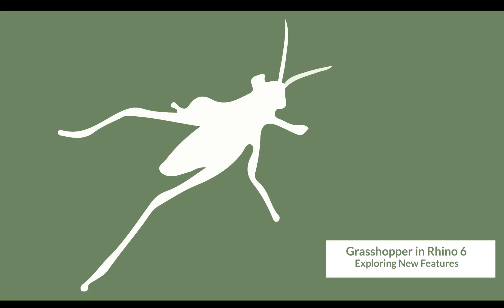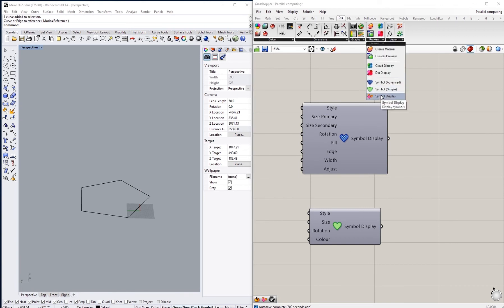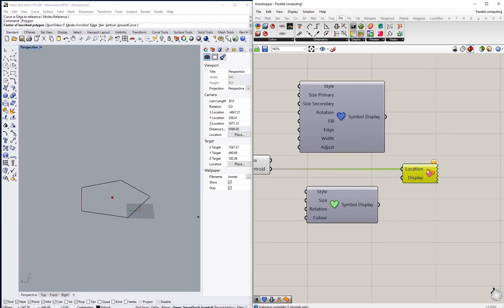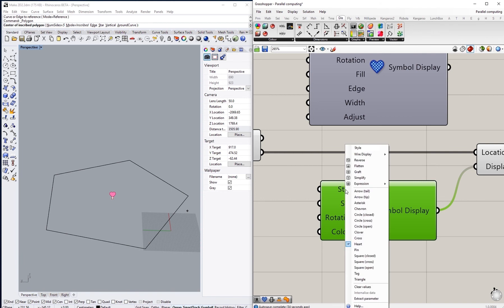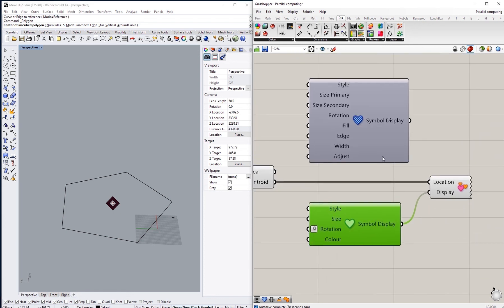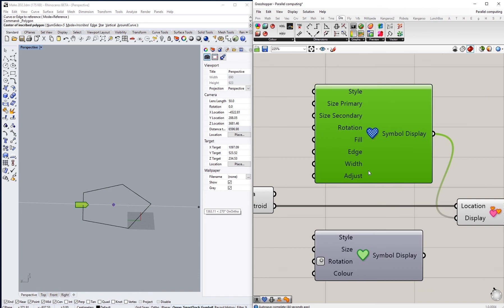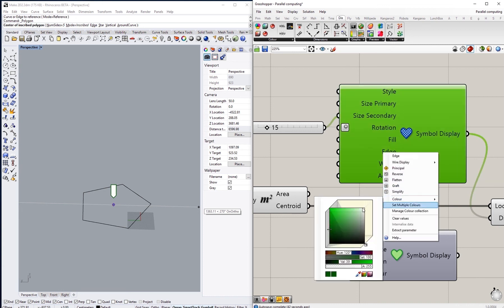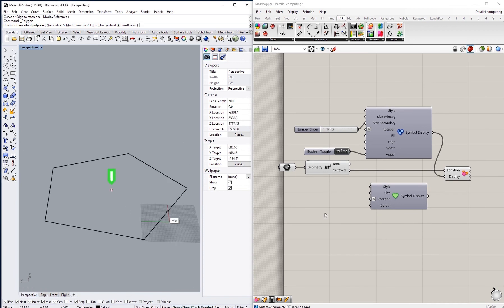Grasshopper in Rhino3d v6 - Symbol Display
Rhino 6 for Windows now includes Grasshopper as standard, all part of the same single installation.

The Grasshopper bundled with Rhino v6 has many new enhancements.

In this series of short videos Simply Rhino takes a look at these new features and components, including Make 2D, Symbol Display, Flow, Maelstrom, Splop, Sporph, Stretch, Taper, Twist and Multi-Threaded Components

In this video we focus on Symbol Display.